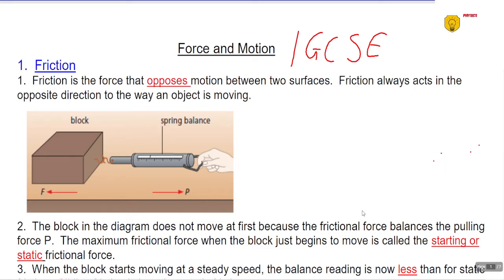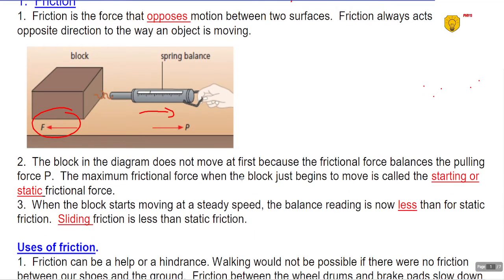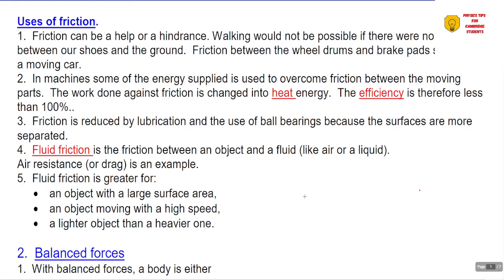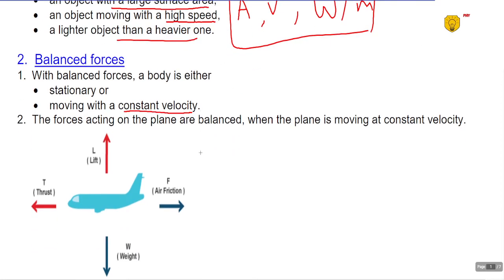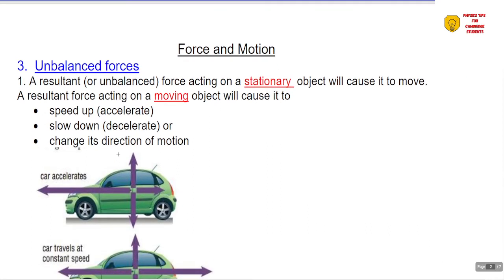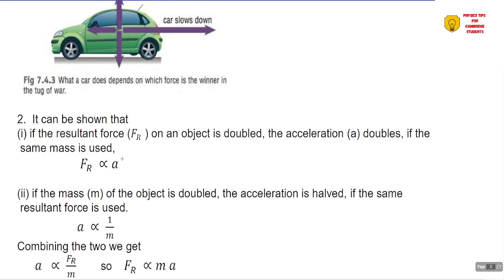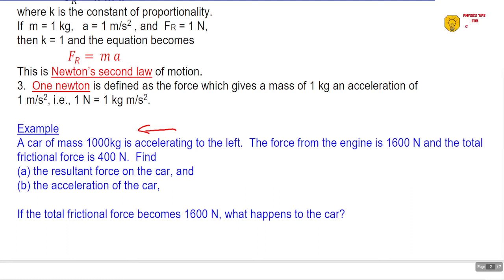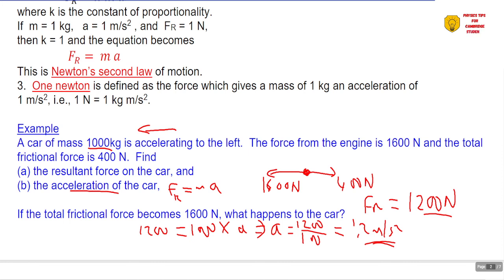IGCSE Physics: Friction, Balanced and Unbalanced Forces (Part 1 Forces & Motion)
Newton's First Law, Friction, and Newton's Second Law
newton'slaws forces.